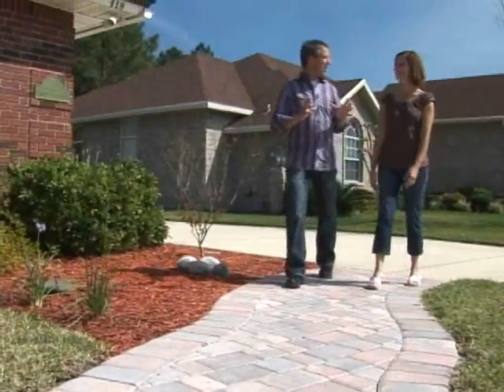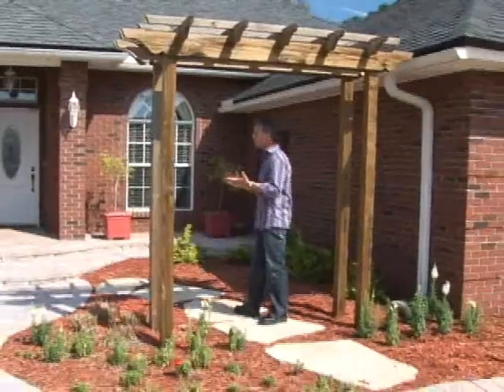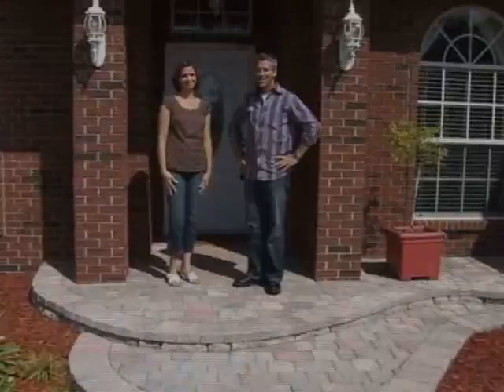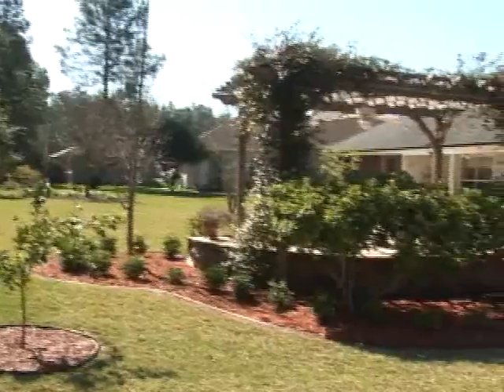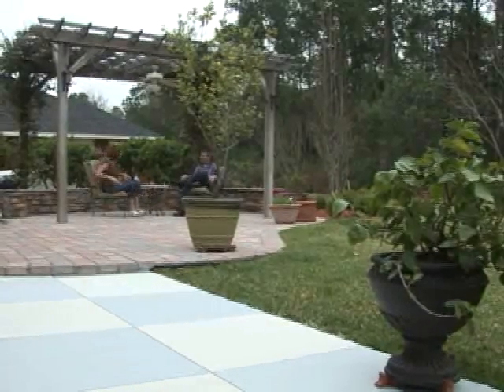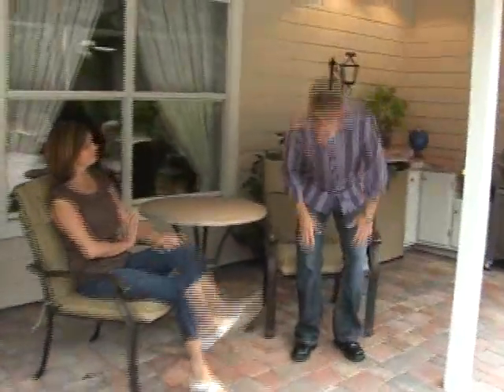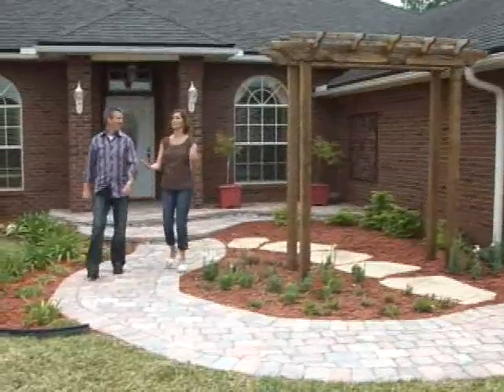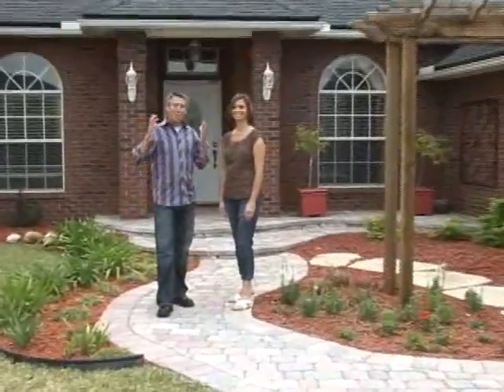Part 2 - "Curb Appeal & Simple Patio"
This house is basically a blank slate in the front and backyard.  The homeowners want some curb appeal and more patio space in the backyard.  It's up to the 5 Star Design Team to make it happen!  DARE TO DO SOMETHING COOL WITH YOUR BACKYARD!